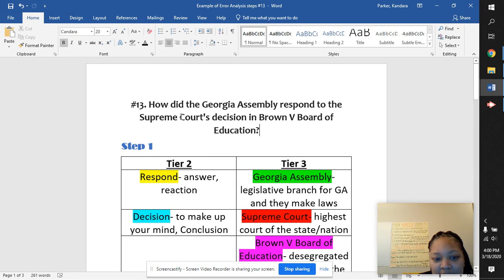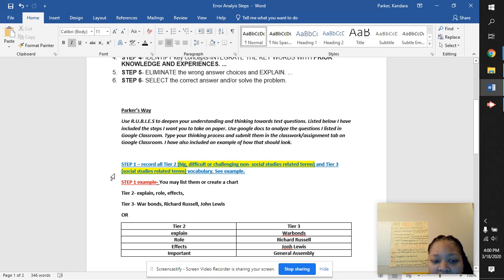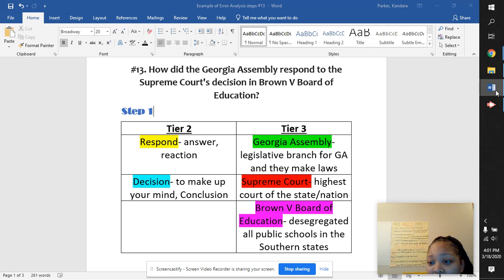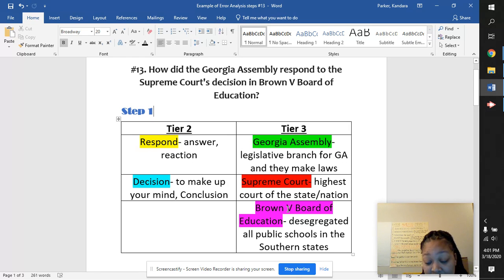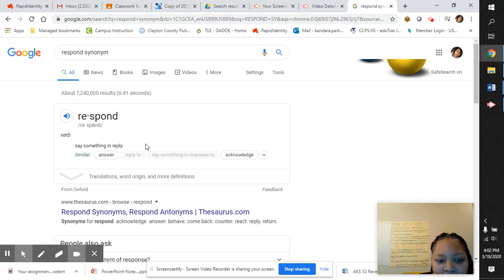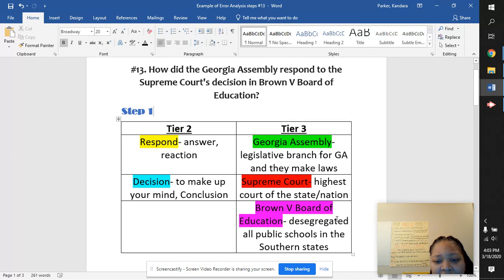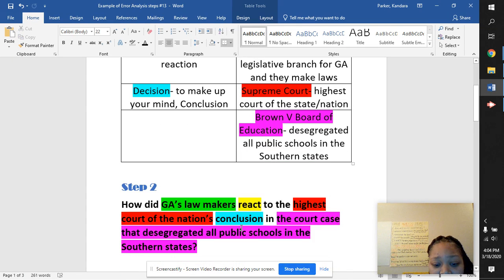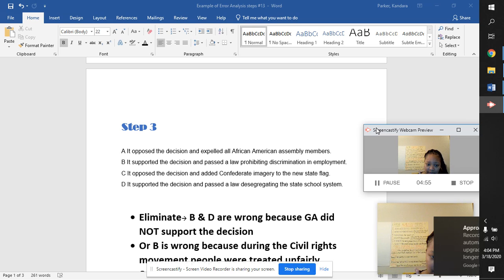HOW TO COMPLETE ASSIGNMENT TUTORIAL PART 1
Digital learning activity for my students